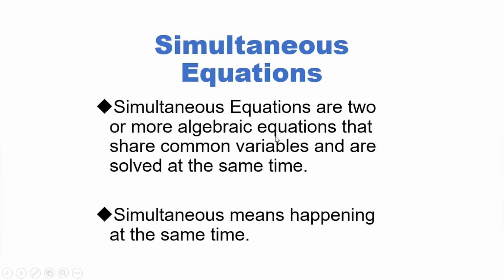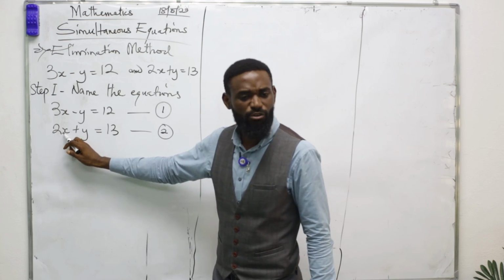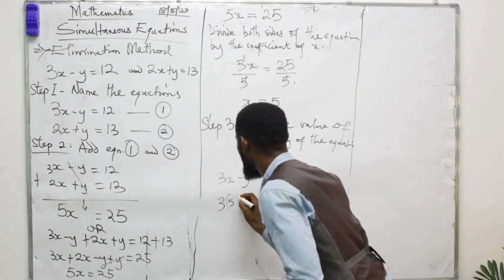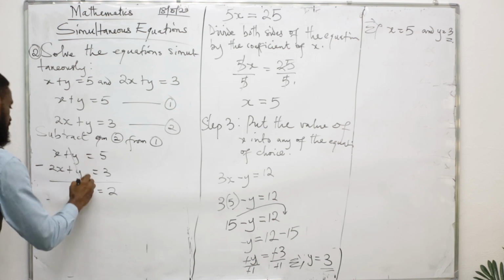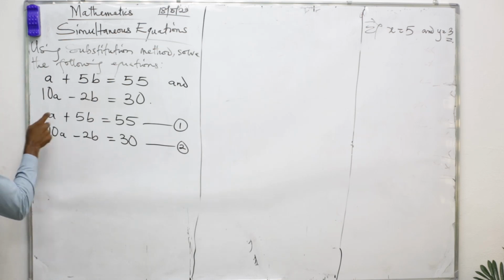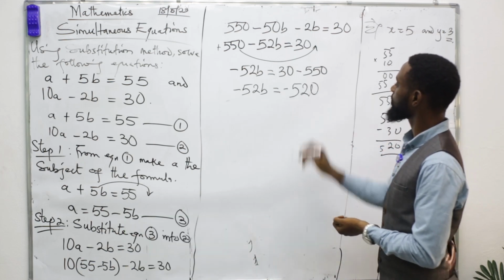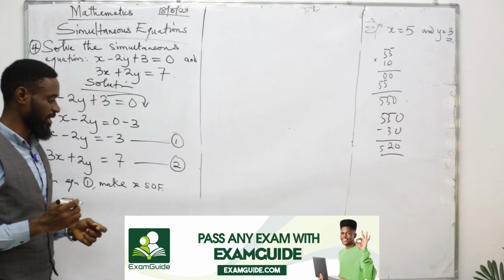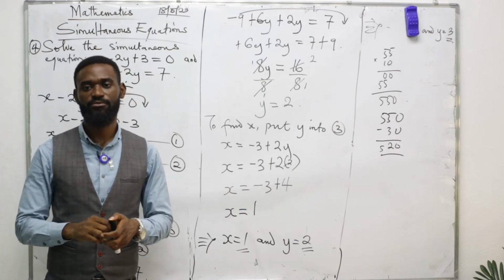SIMULTANEOUS EQUATIONS | BASIC MATHEMATICS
Simple explanation of simultaneous equation.
By the end of this lesson, you should be able to define simultaneous equations, mention the methods of solving simultaneous equations and solve simultaneous equations using elimination and substitution methods.